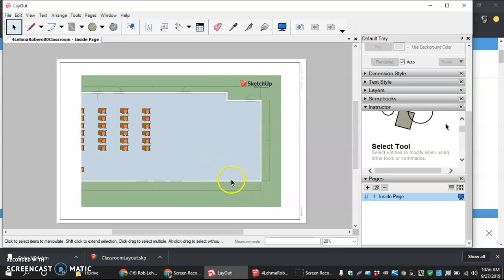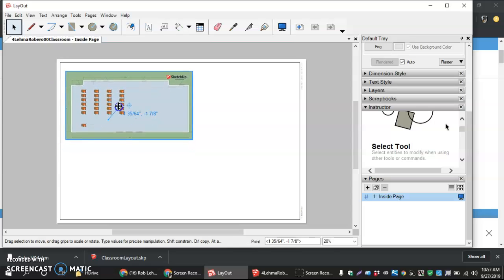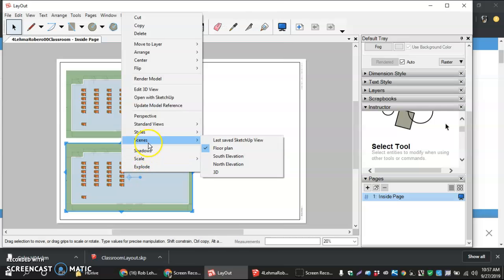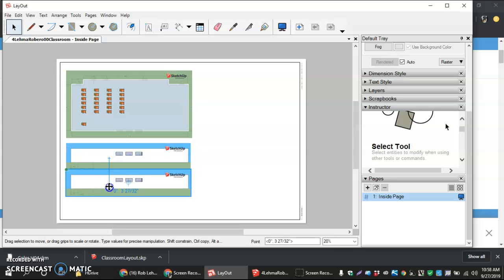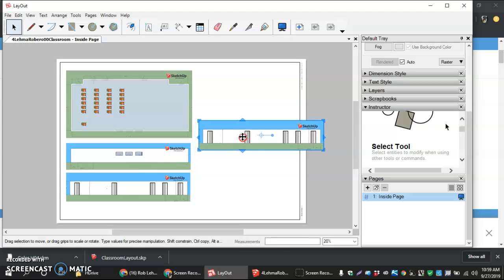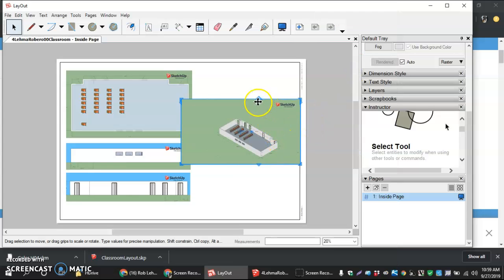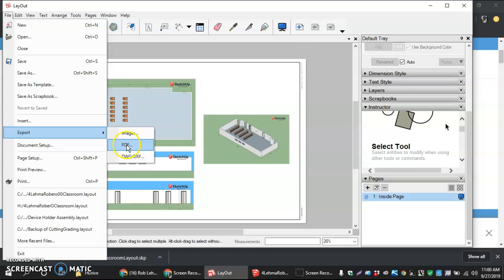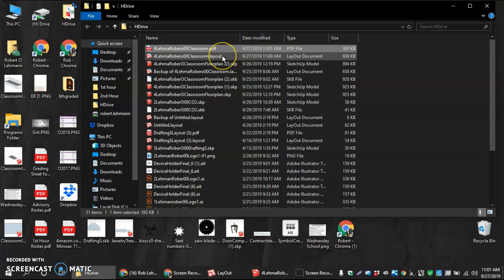Layout-Setting up your scenes-Export PDF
Using the copy/paste to set up your scenes in layout. The 3 orthographic views are 1/4"=1', and the 3D is 1/8"=1'. Export as a PDF.